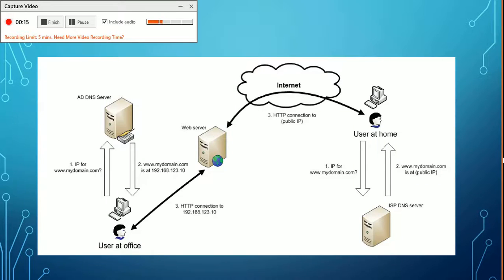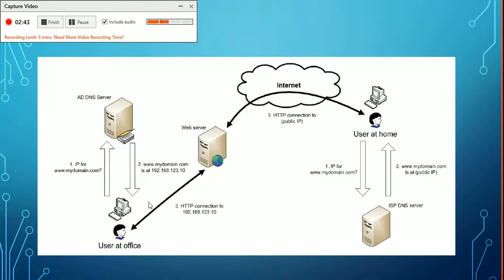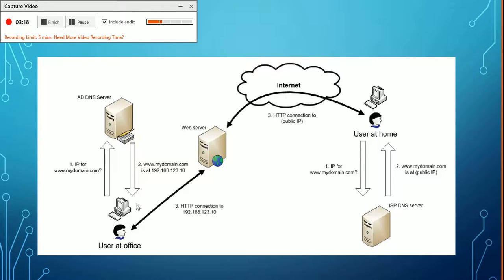IT 122 Lab One Osborn